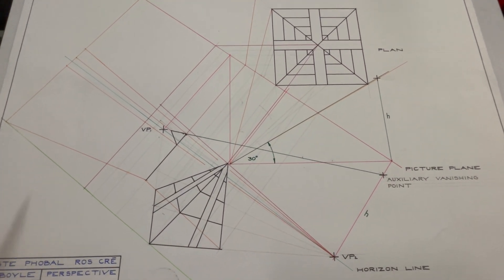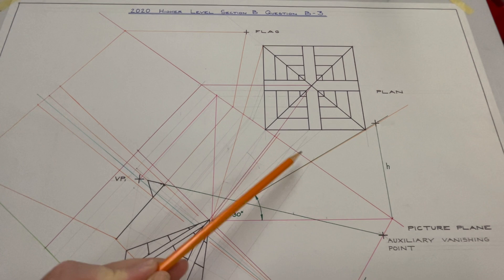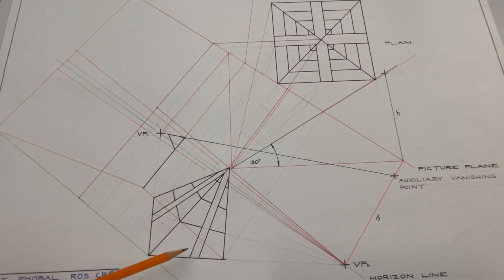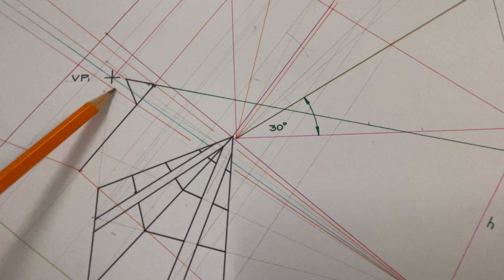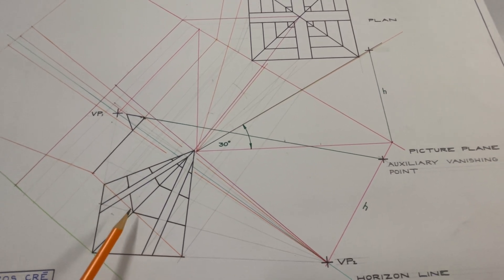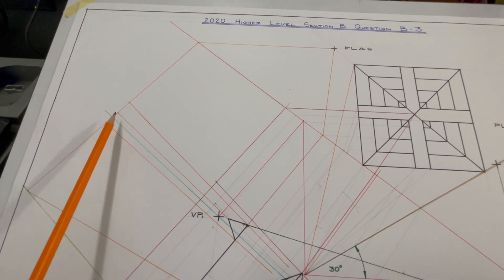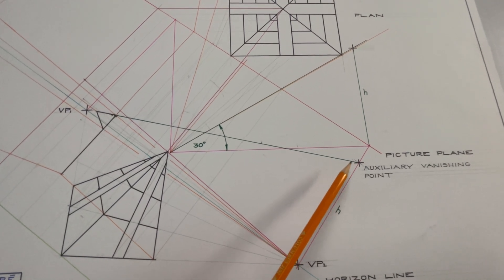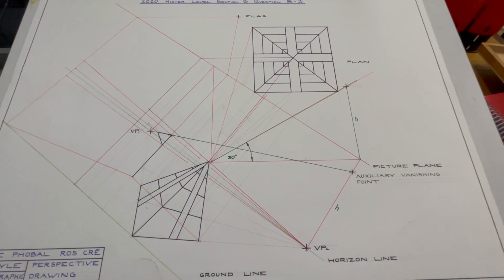2020 DCG Higher Level Section B Question B-3 Perspective.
Explanation of the solution to the above question.